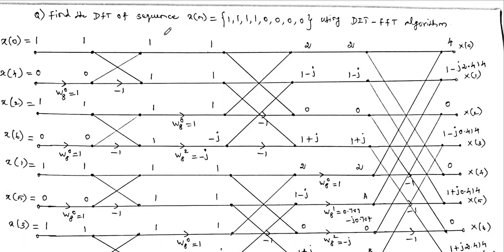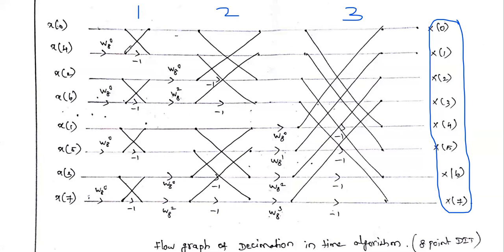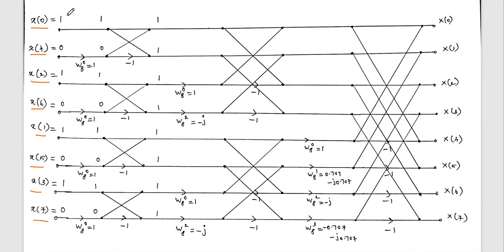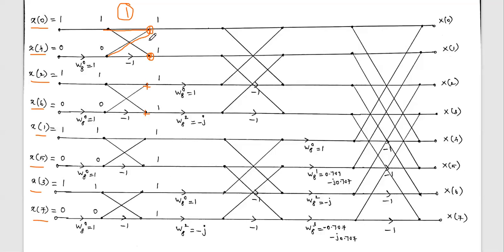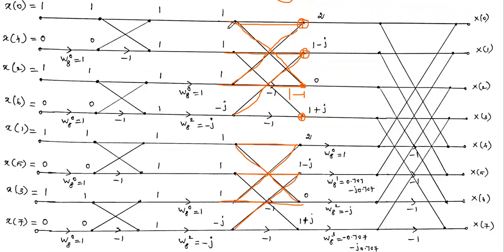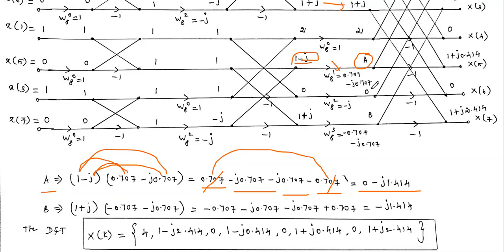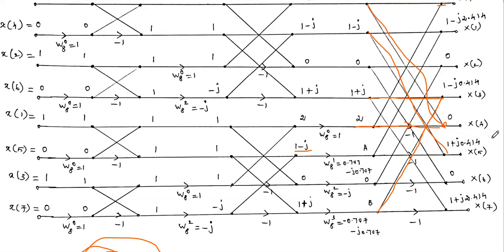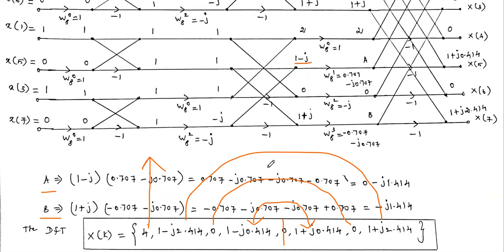DIT FFT 8 point problem | DIT FFT problems and solutions | Discrete time signal processing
This video gives the solution to find DFT of given sequence x(n) ={1,1,1,1,0,0,0,0} using DIT-FFT algorithm.
4 POINT FFT DIT PROBLEM
8 point DIT FFT diagram
8 point dit fft problem
4 POINT DIT & DIF PROBLEMx(n)={0,1,2,3}may 2018
8 point DIF FFT diagram
8 point DIF FFT PROBLEM
8 point DIT & DIF problem x(n)={1,1,1,1,1,1,1,1,1} 2013,2010